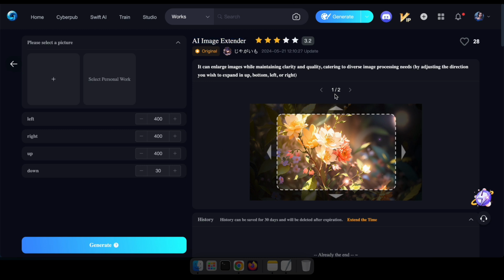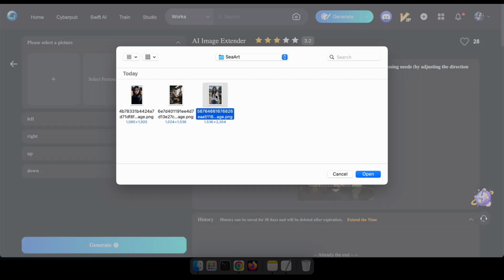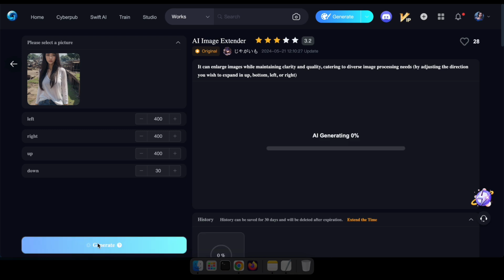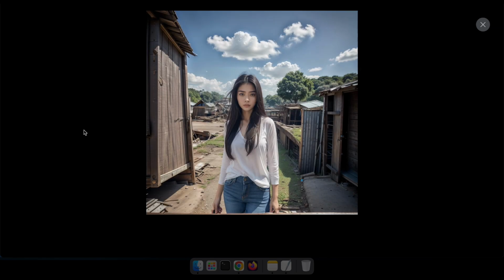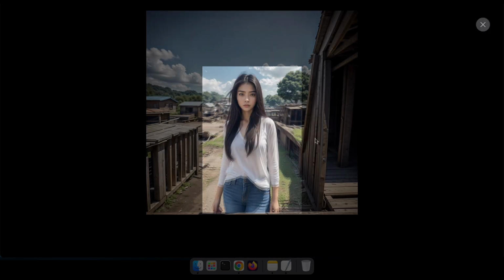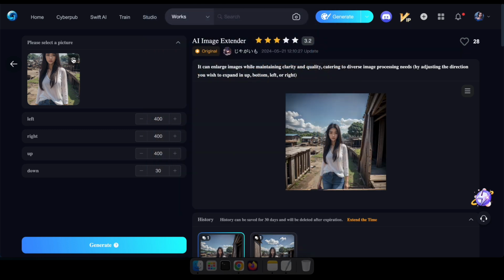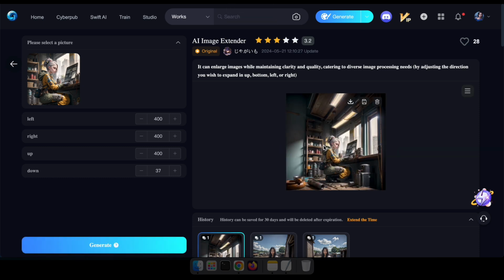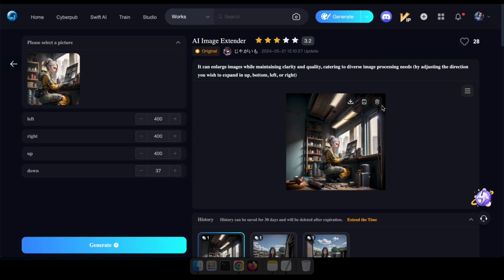How to Use AI to Expand the Background of Your Photo for Free!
Learn how to expand your photo's background effortlessly using a free AI tool! Follow this step-by-step guide to create stunning images just like your favorite influencers. Try it out and take your photos to the next level!